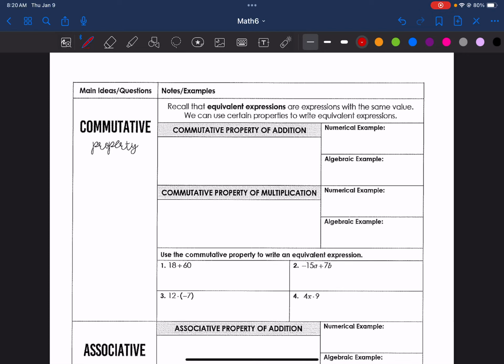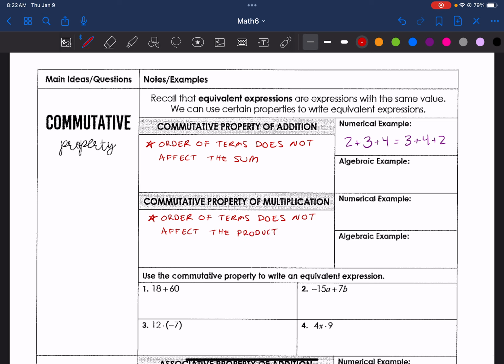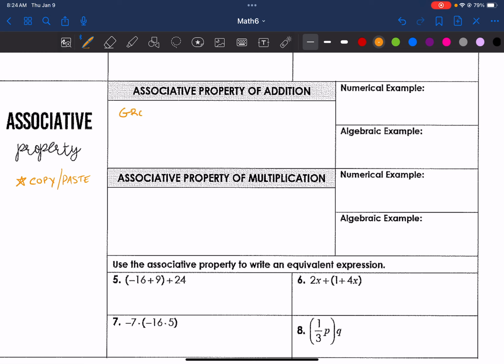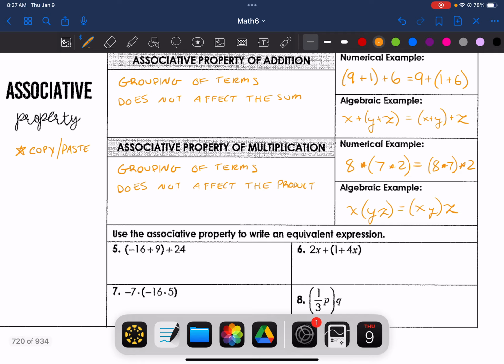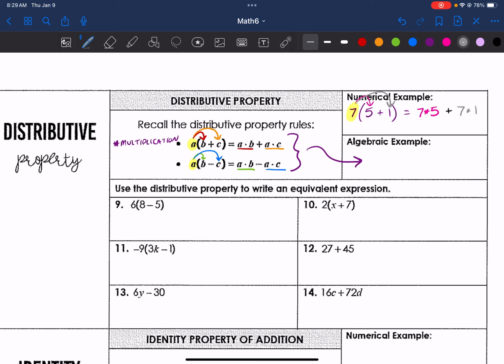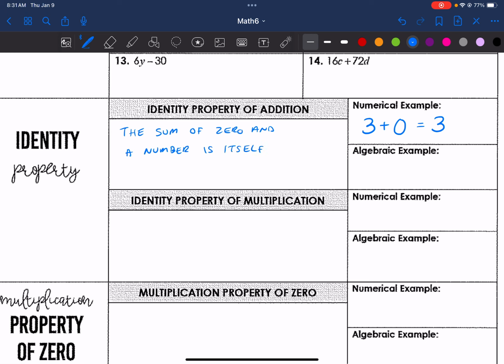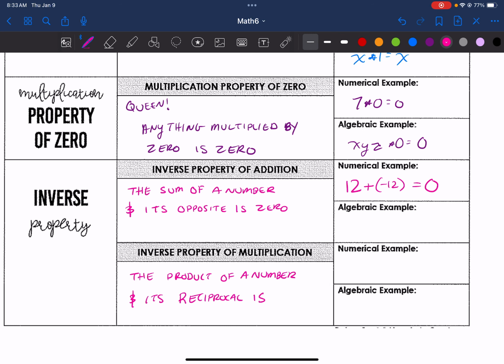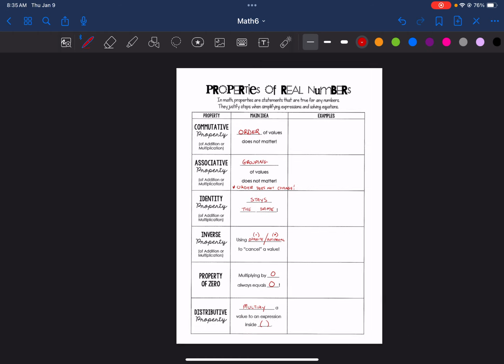Math6+ Unit 1E Lesson 1 - Properties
Commutative Property
Associative Property
Distributive Property
Identity Property
Inverse Property
Multiplication Property of Zero